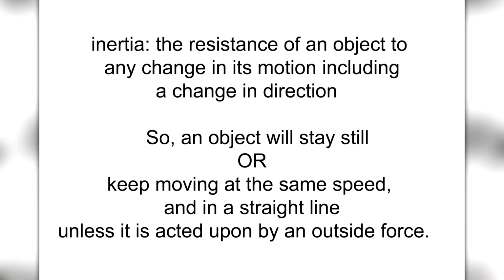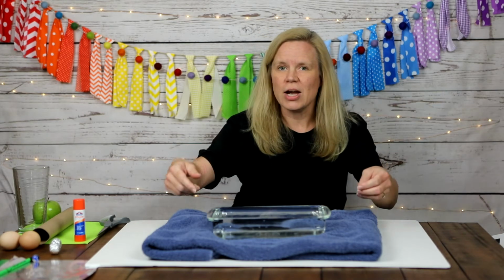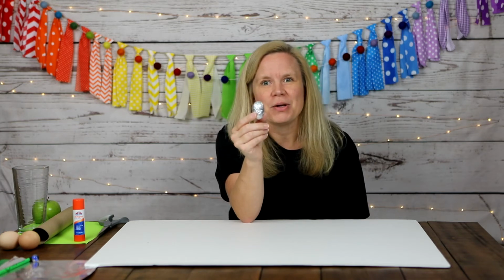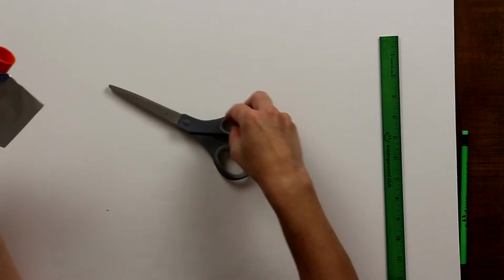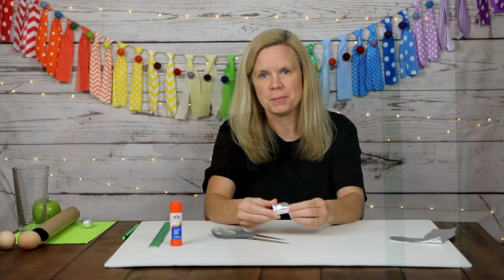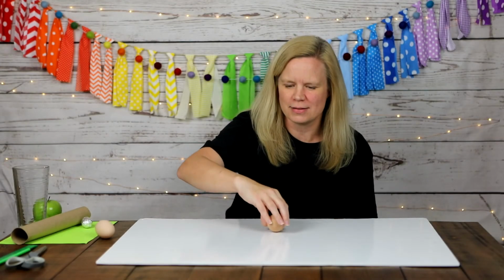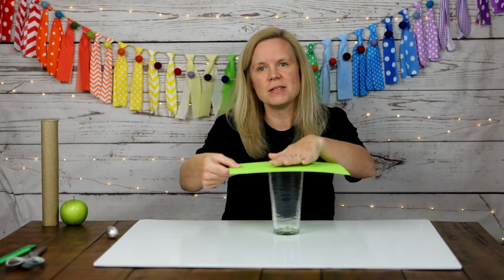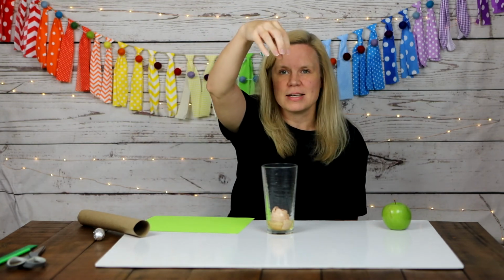Learn all about the science of inertia in this STEM Test Tube Tuesday lesson from Kidding Around.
Join Melanie Smith at Kidding Around for fun, hands-on, educational, elementary aged lessons.  In this Test Tube Tuesday lesson, lean about inertia and do a few scientific experiments to see inertia 'at work'!  See egg science at its best!

Materials:
For the jitter bean:
5' x 3' piece of aluminum foil
small marble
large glue stick
small box with a lid (shoe box works well)
ruler
pencil
scissors

For the 'apple in the glass' experiment:
Drinking glass
Card stock (large enough to cover the drinking glass opening)
Paper towel cardboard tube
Apple, orange, or tennis ball (large enough to set on the cardboard tube, small enough to fit in the drinking glass) OR an egg... if you dare!